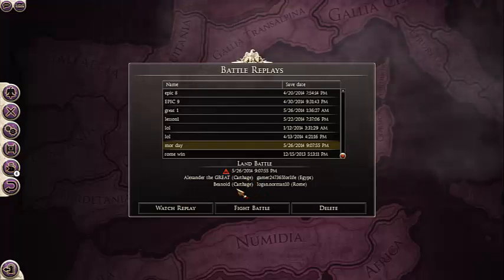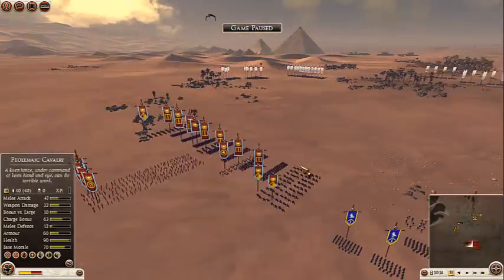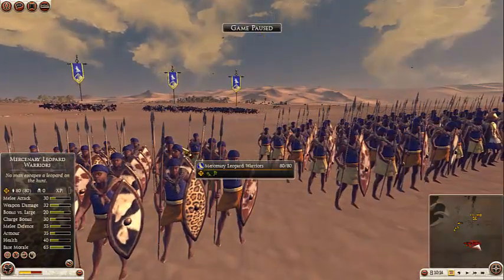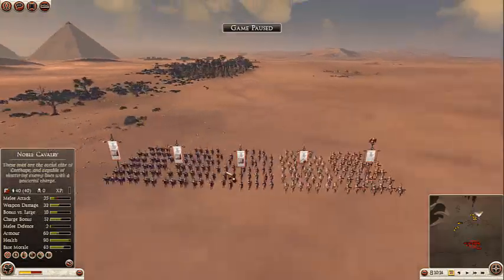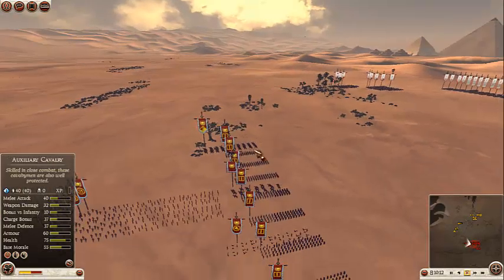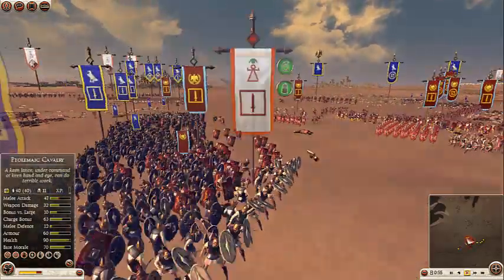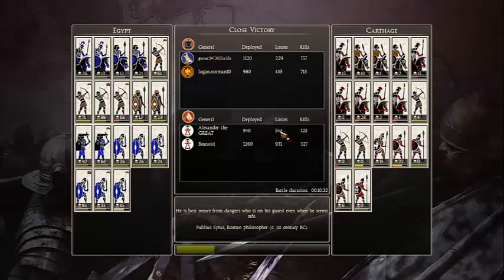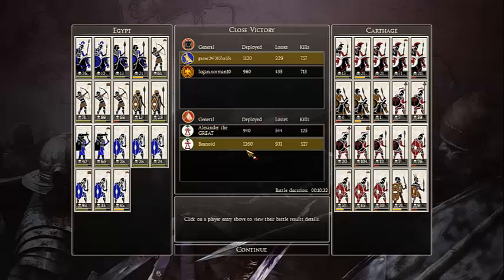Rome 2 total war multiplayer 003